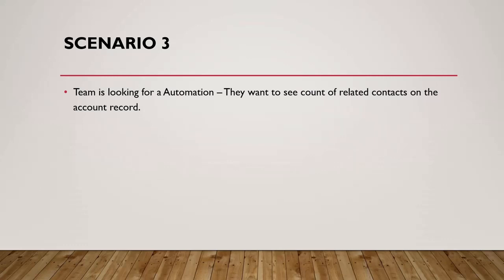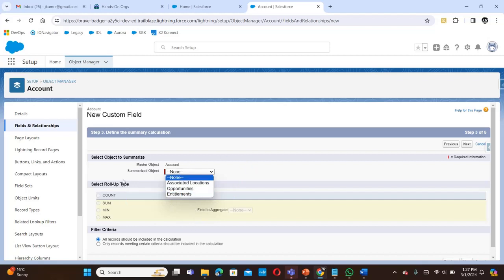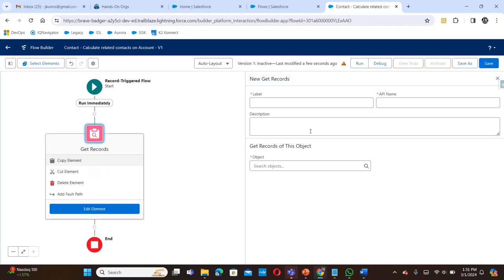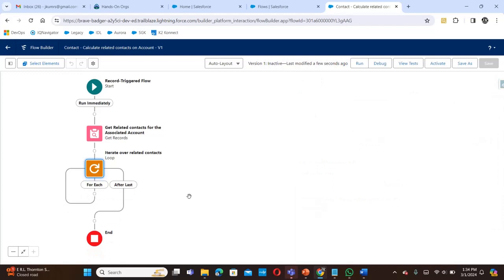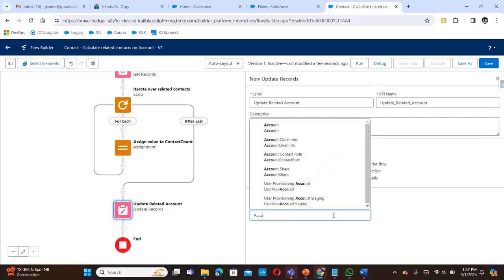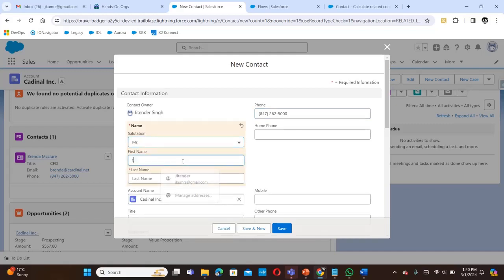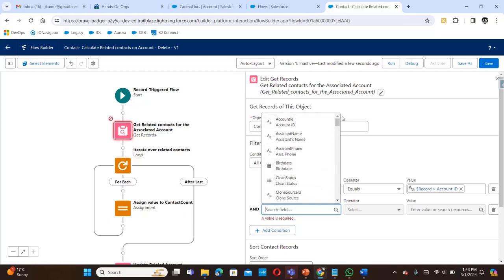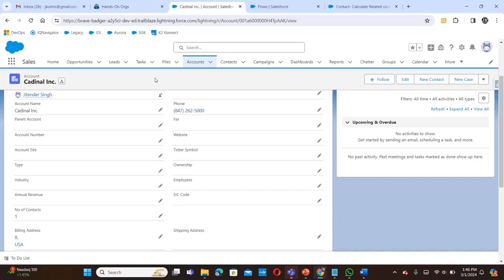Salesforce Flows- Business Scenario 3